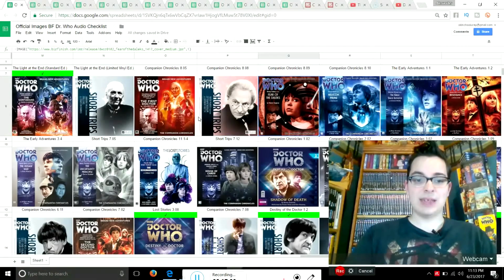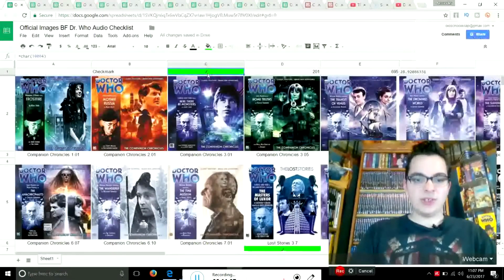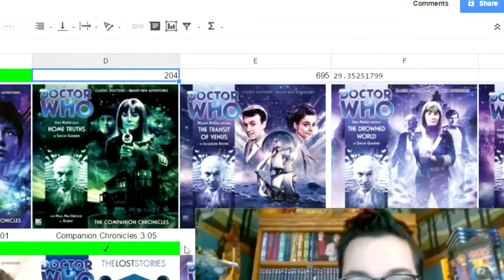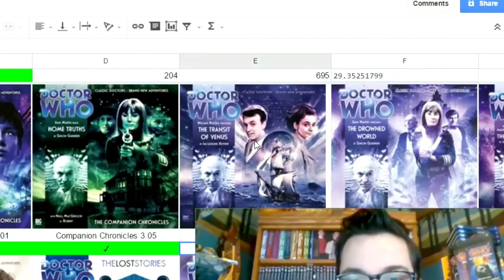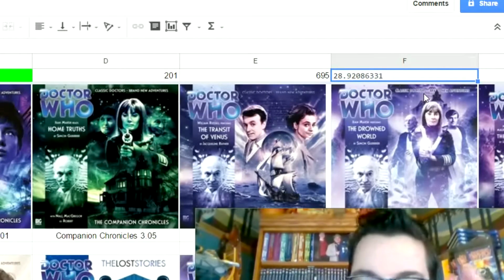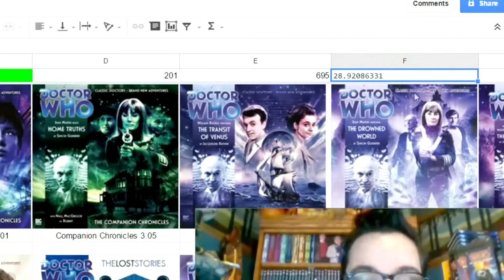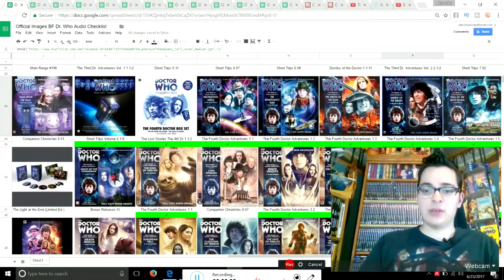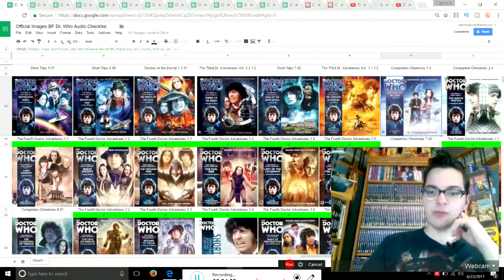Doctor Who Big Finish Collection!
Doctor Who Big Finish collections are amazing addictive things, so today I’m spreading my love for dr who big finish collections with you by showing you my entire big finish collection. Check out part 2 of the video here: (Coming Soon!)

Question - How big is your Doctor Who Big Finish Collection? What Doctor do you think improved the most thanks to Big Finish? What Big Finish stories are your favorite? What ranges of audios are you most excited for? How about that War Master Box Set? How do you like the idea of more Doctor Who Big Finish content on the channel? What collection video should I do next? Books? I’d love to know!